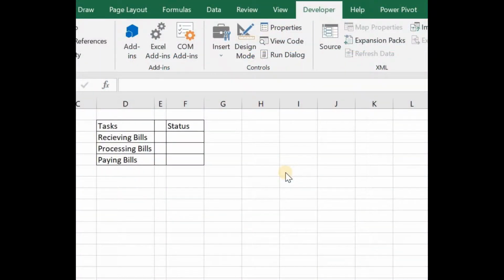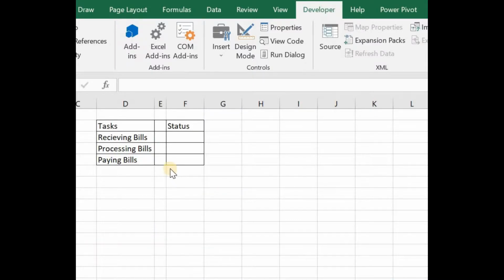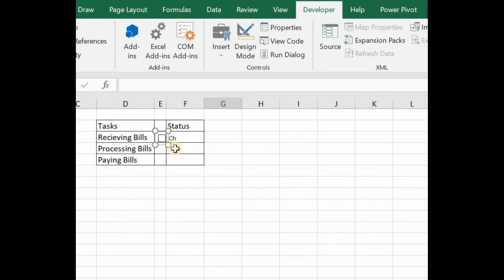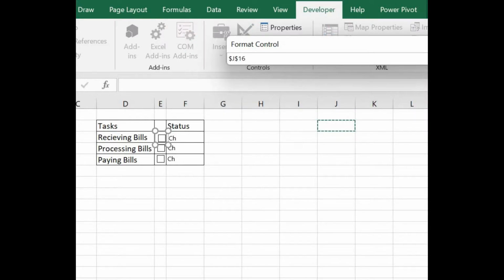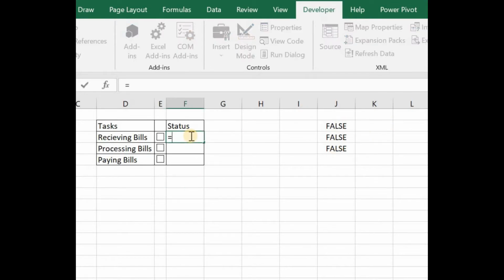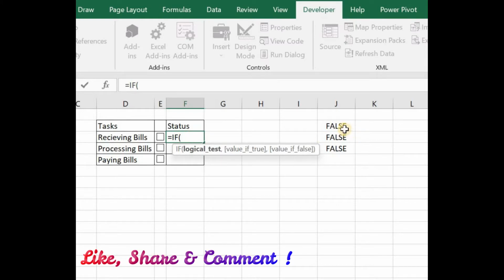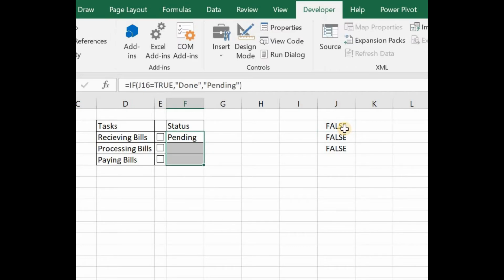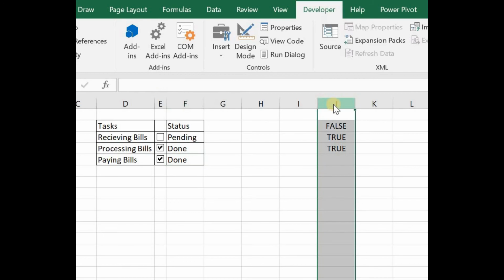Insert Check Box in Excel - Explained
Excel is check box is used for dynamic and attractive presentation of data.